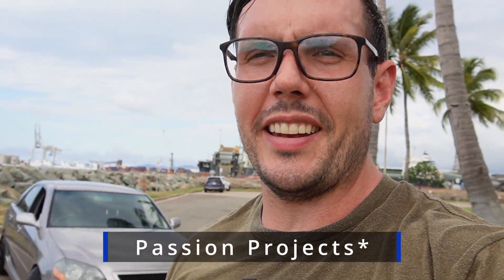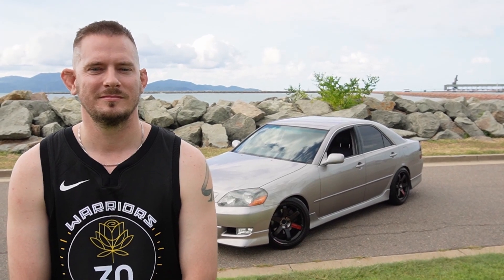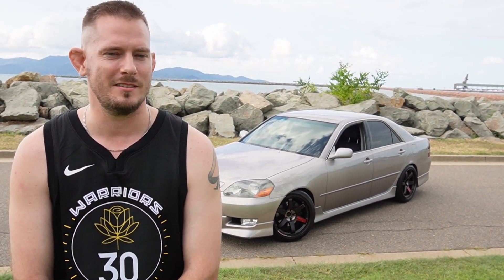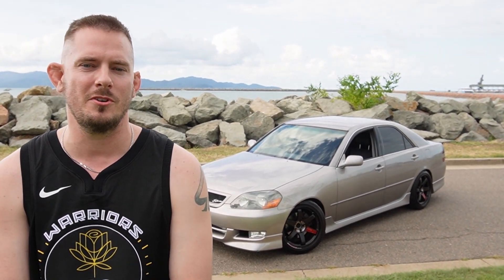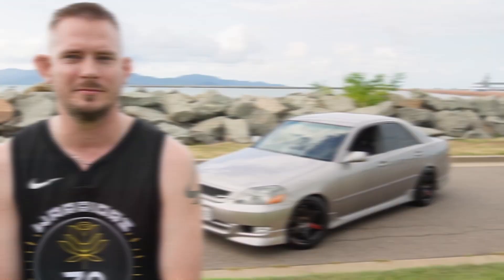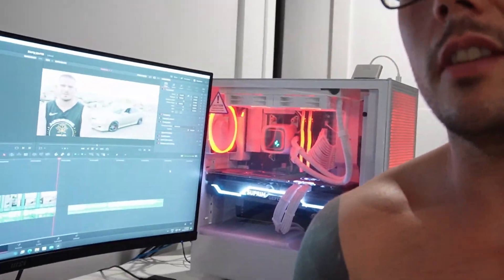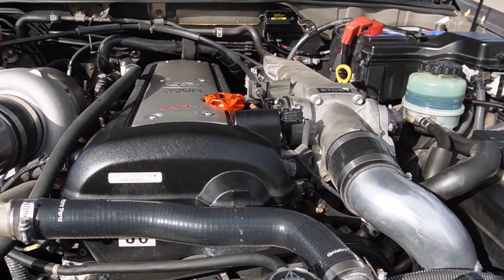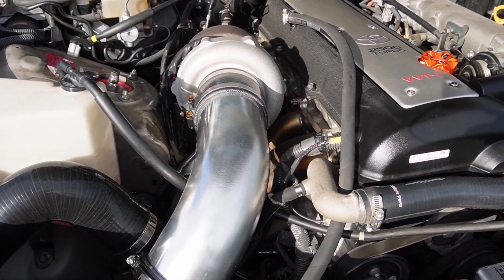Daily Driven Manual 1JZ JZX110!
Welcome to episode 1 of Passion projects! This week we check out Marty's JZX110 chaser and all the goodies that are hiding under its bonnet!